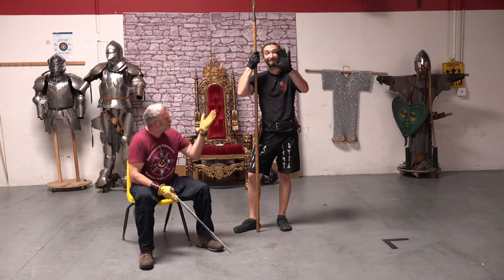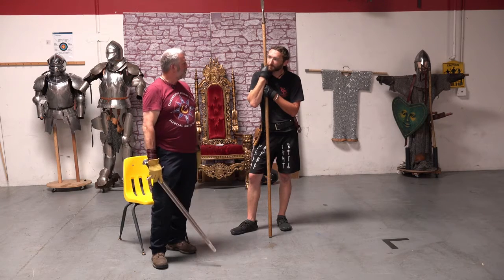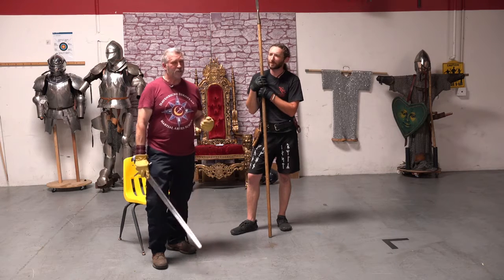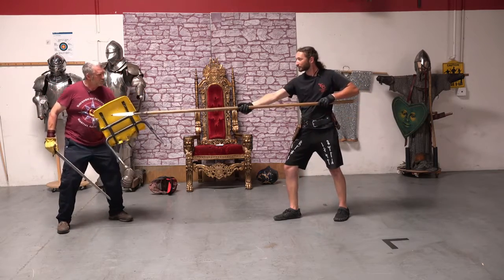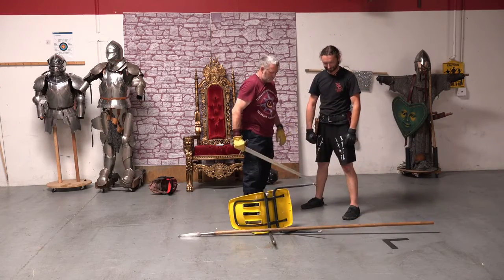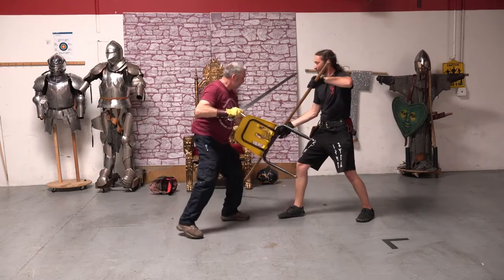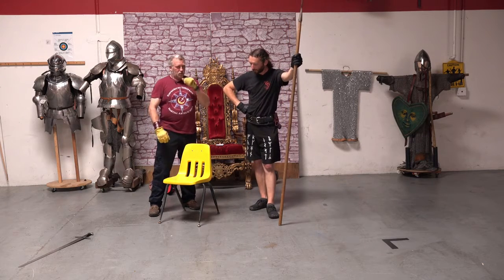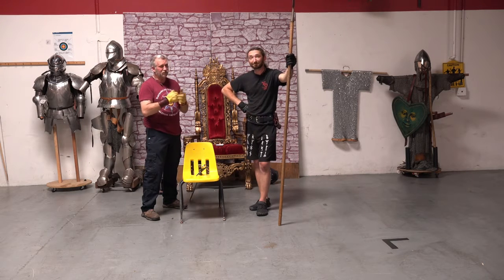We Had a Question From a Viewer: Fighting With a Chair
We had a question from one of our viewers about fighting with an improvised weapon against a traditional weapon. I decided to use a chair because I was in a fight like this in Kent, UK.